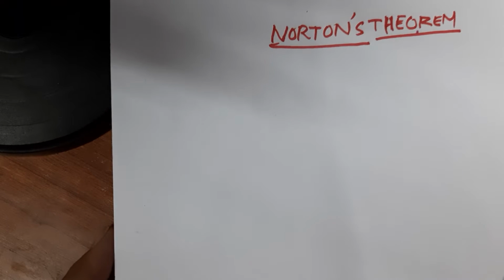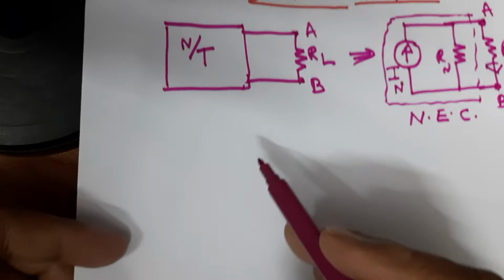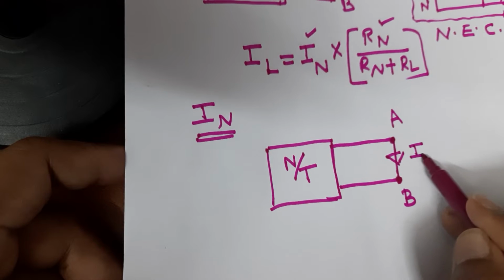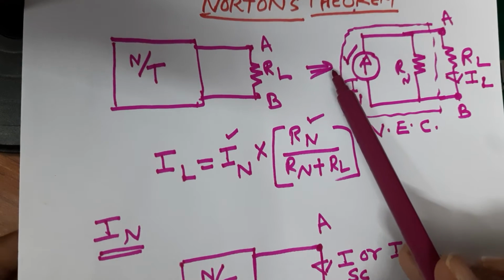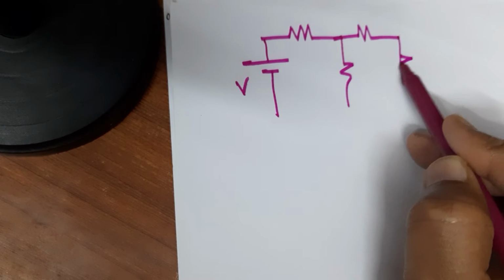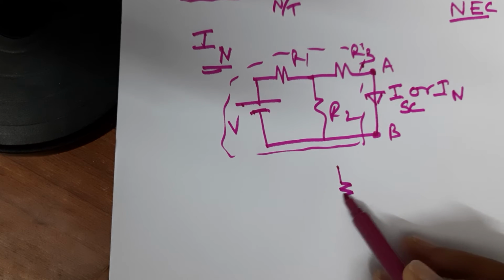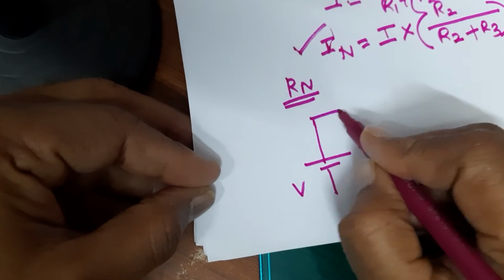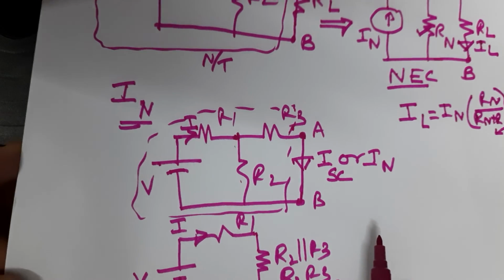Norton's Theorem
For diploma 3rd Semester students